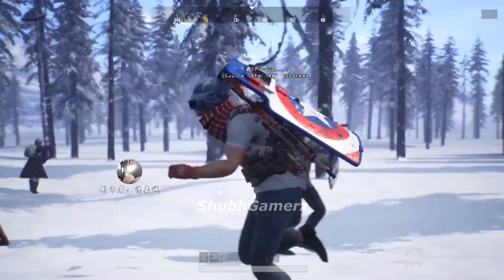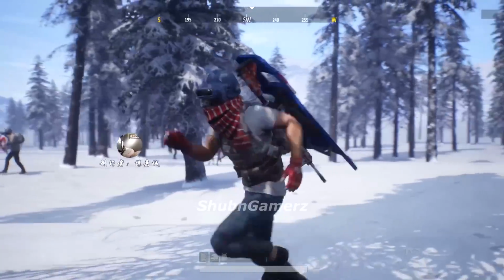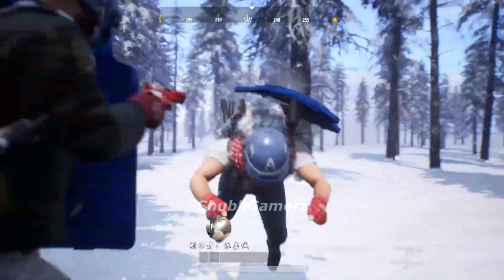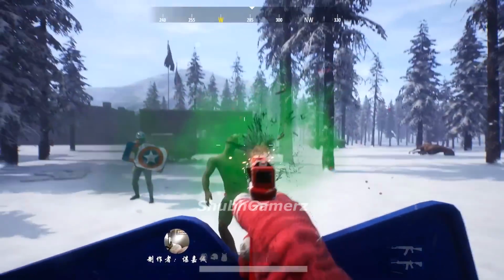AVENGERS End Game SHIELD in PUBG | Captian America Shield in PUBG - PUBG CONCEPT !! PUBG Riot Shield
It is just a Concept. Not real. So dont get confused.